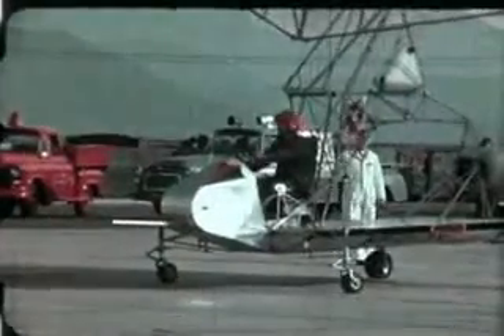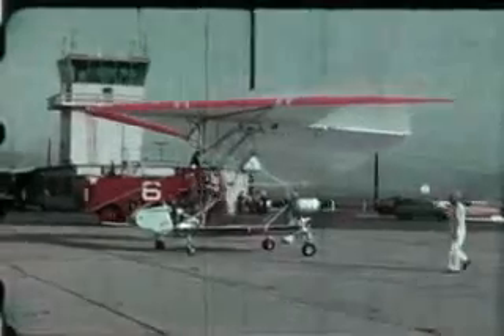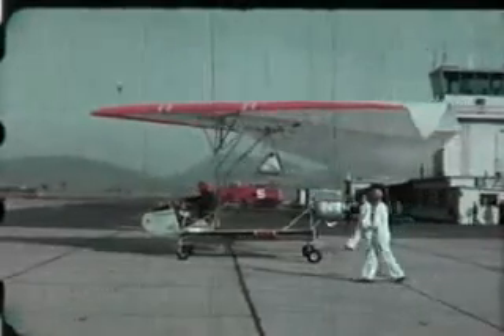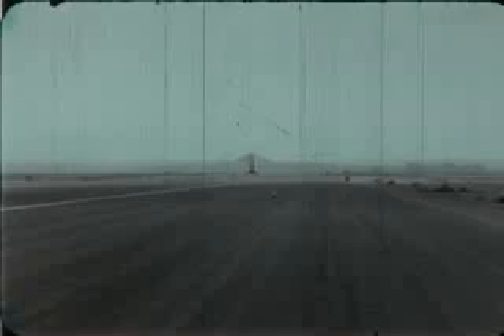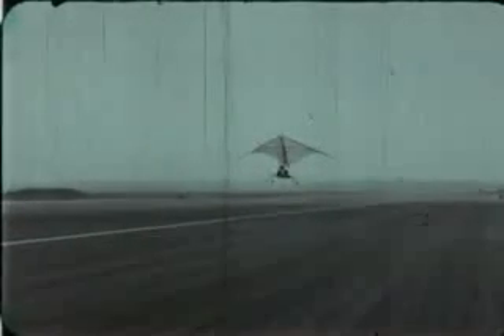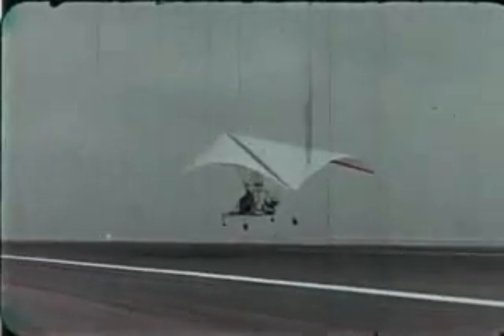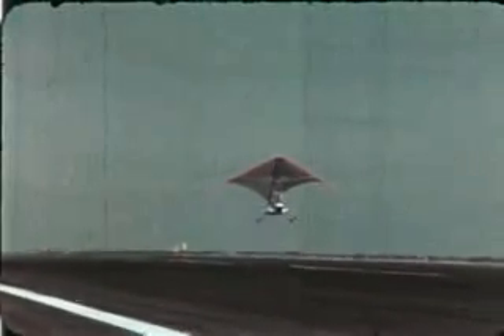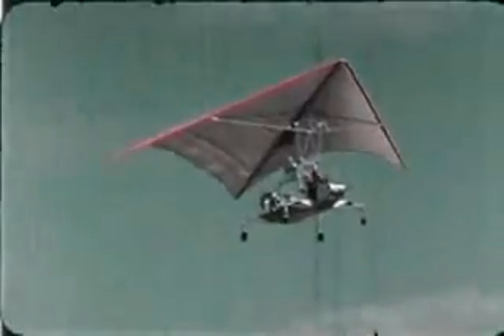Lou Everett Testing Ryan Flex Wing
Very cool footage of early tests of Ryan Flex Wing.